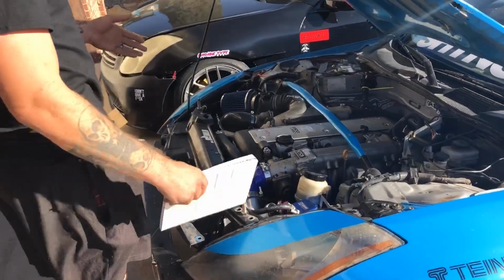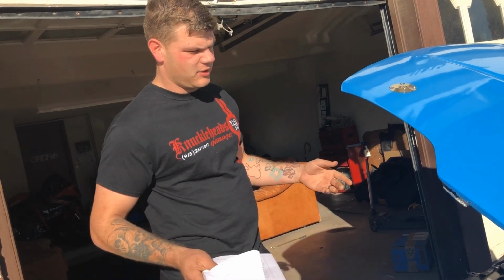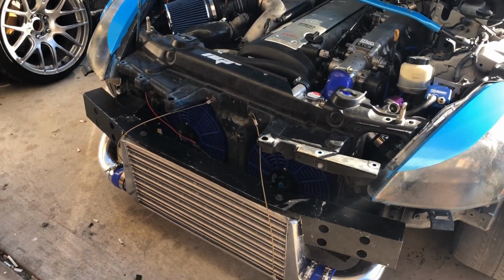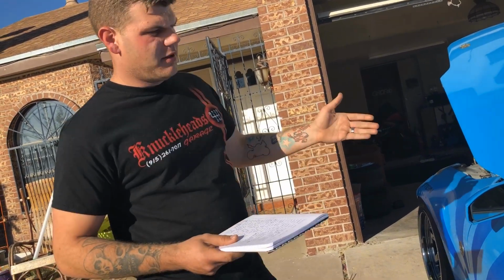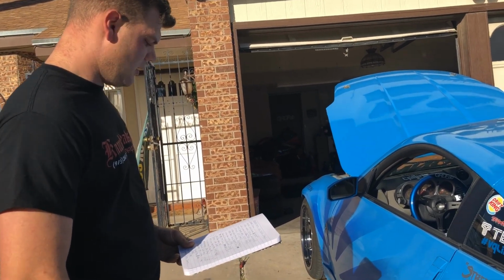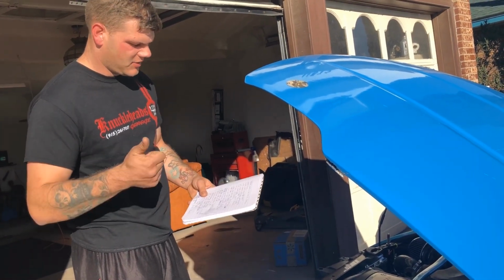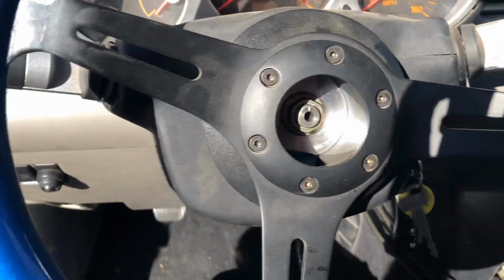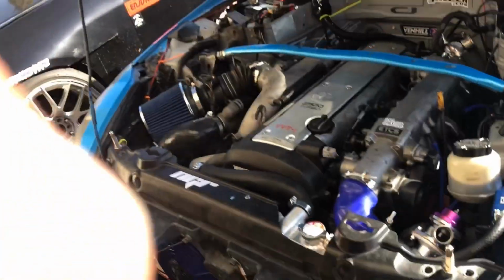How much it costs to 1jz swap a 350z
Going over the parts needed to 1jz swap a 350z, as well as where you can purchase the parts, and about how much they should cost you.

Like/message our Facebook page!
- 3 MOTION GARAGE